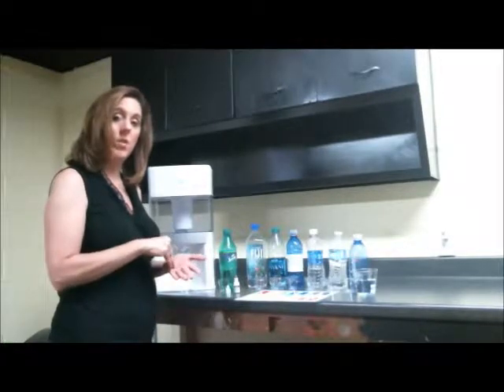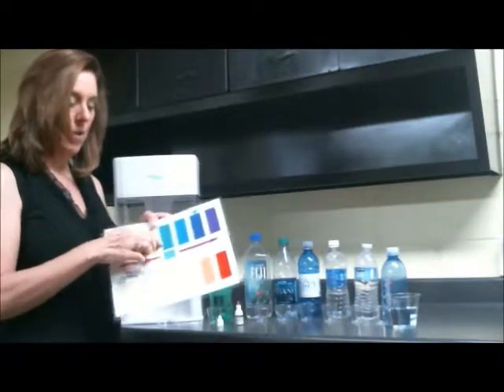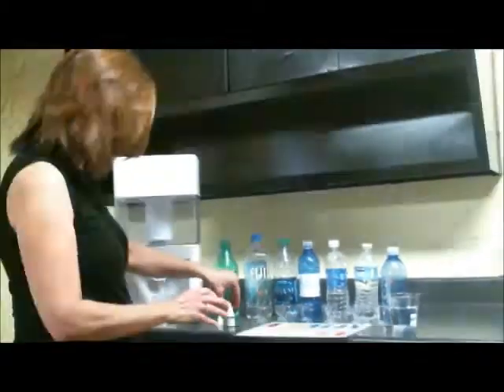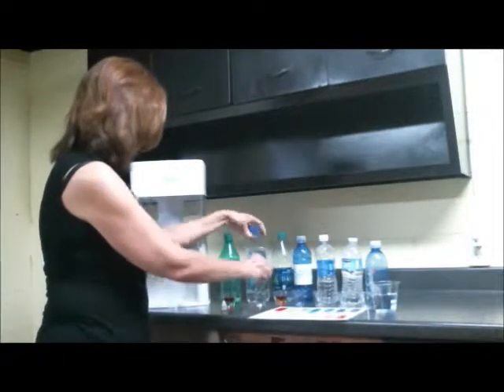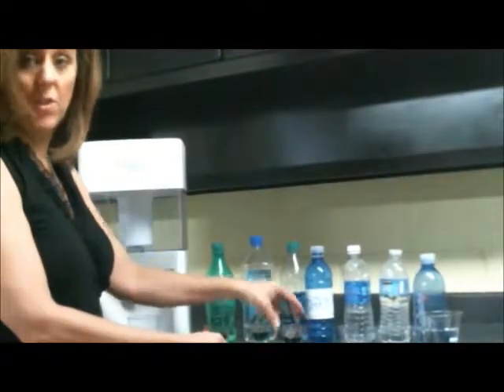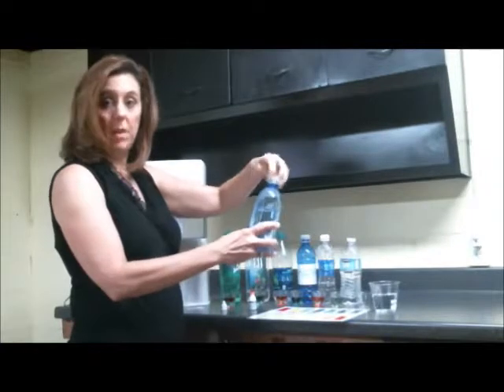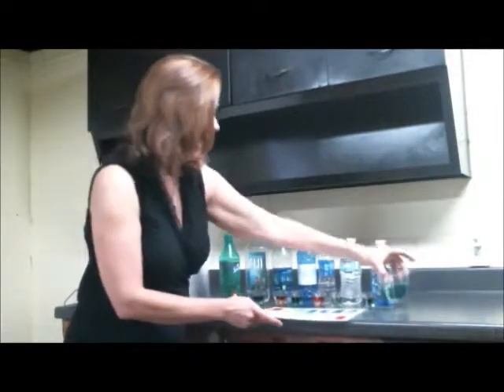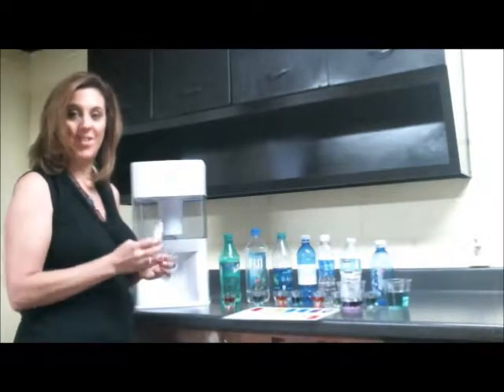Velara pH & Alkalinity